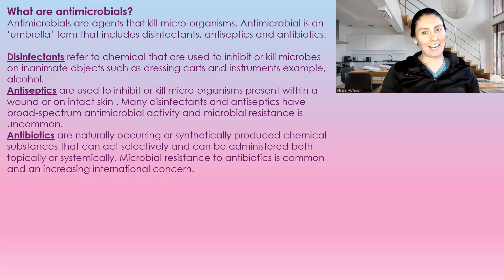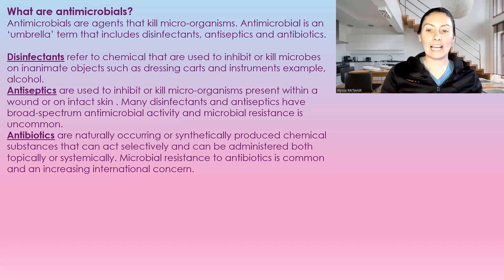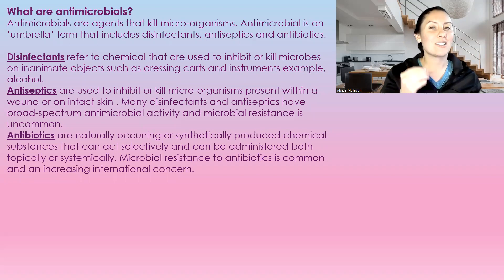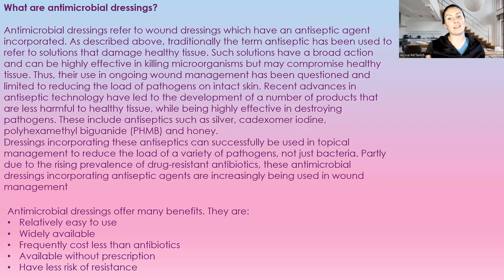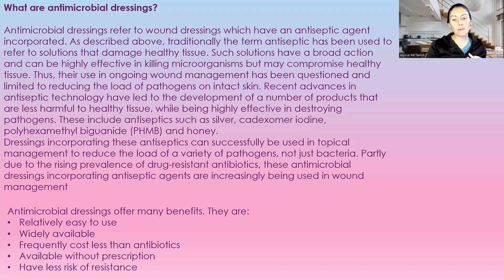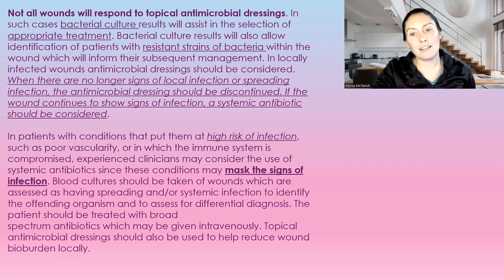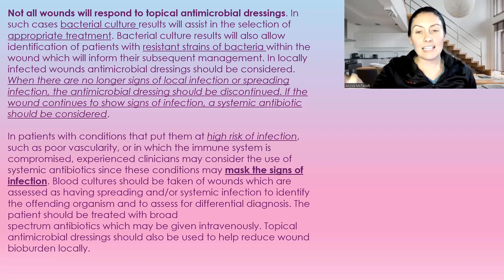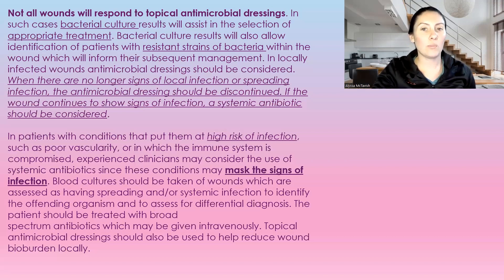Topical Antimicrobials for wound care